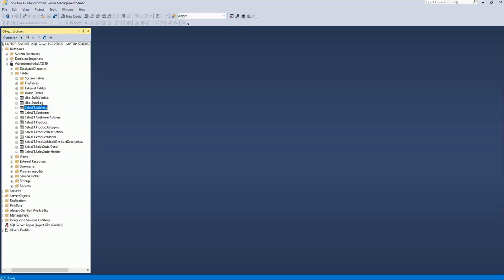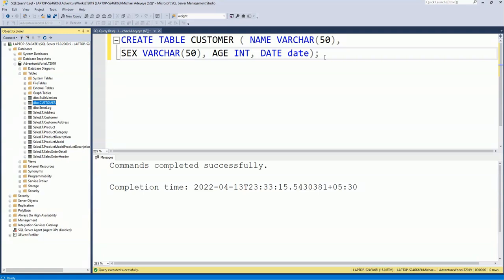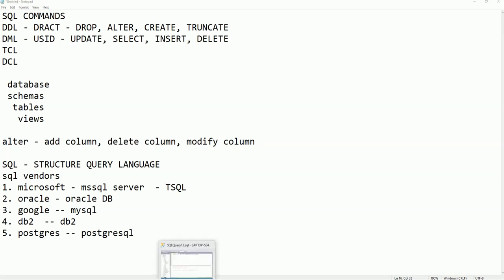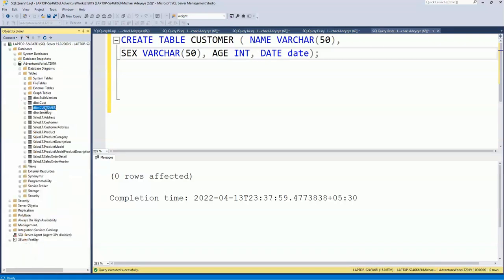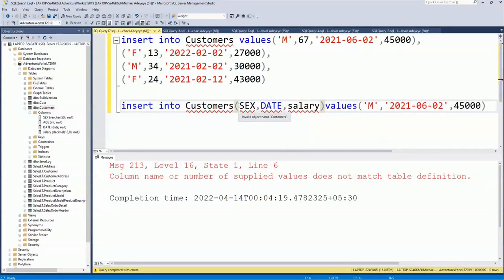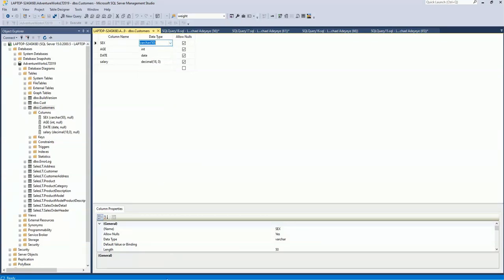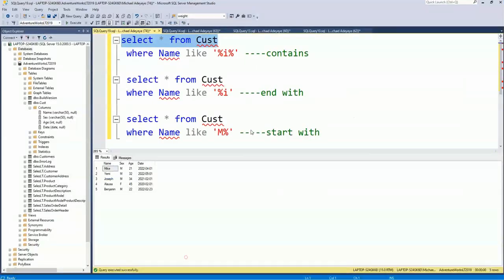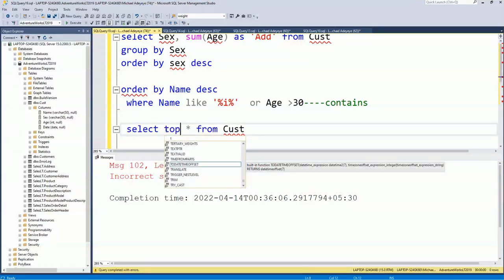SQL for Complete Beginners: Step by Step guide to Mastery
In this video you will learn how to kick starting your SQL Learning Journey as a beginner.

I have also attached the files used in the video and the ones for practice.